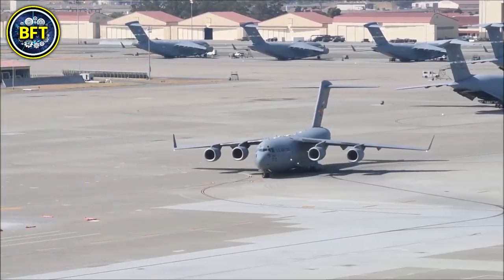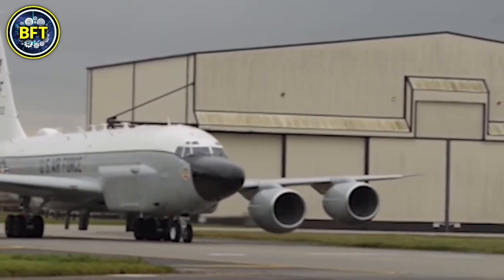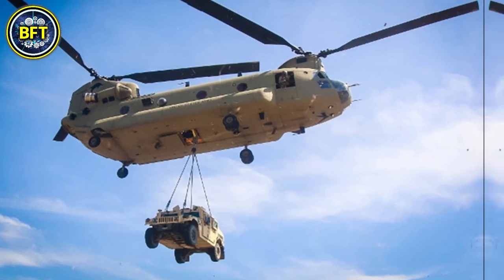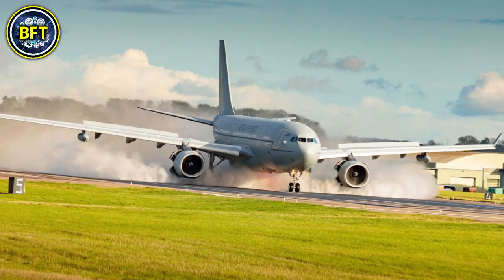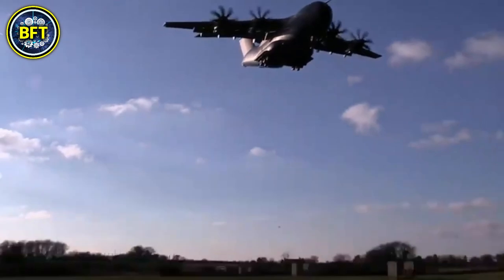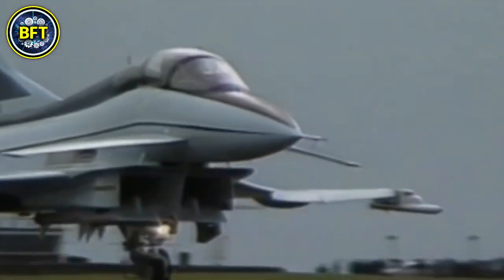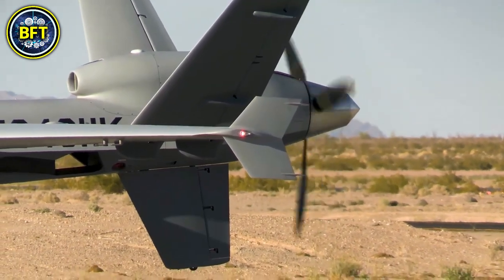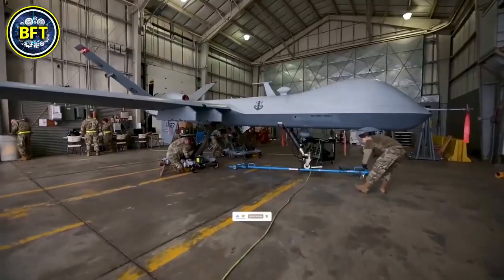Top 10 Most Powerful Military Aircrafts of the Royal Air Force!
Discover the cutting-edge technology and impressive capabilities of the UK's most formidable flying machines, from stealth fighters to versatile transport aircraft.

Join us as we delve into the specifications and missions of iconic aircraft like the Eurofighter Typhoon, F-35B Lightning, and the mighty A400M Atlas.

Whether you're an aviation enthusiast or just curious about military aviation, this video will give you insights into the incredible power and innovation of the Royal Air Force's fleet.

00:00 Top 10 Most Powerful Military Aircrafts of the Royal Air Force!
00.57 Boeing RC-135W Rivet Joint
02:09 Westland/Airbus Helicopters Puma HC.2
03:21 Boeing Chinook
04:46 Airbus Voyager
06:11 Boeing C-17A Globemaster III
07:30 Airbus A400M Atlas C.1
08:45 Eurofighter Typhoon
10:02 Lockheed Martin F-35B Lightning
11:15 General Atomics MQ-9A Reaper
12:09 MQ-9B Protector RG1